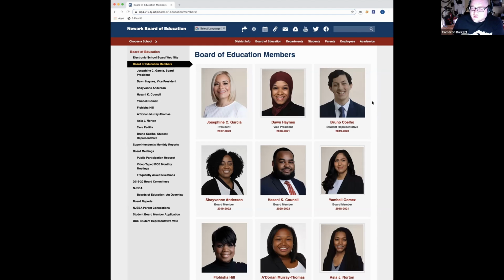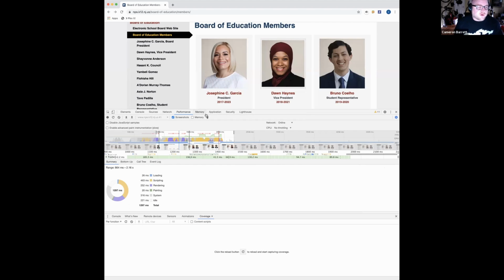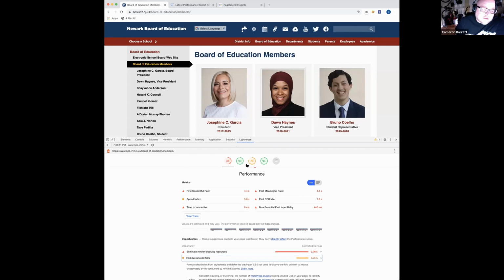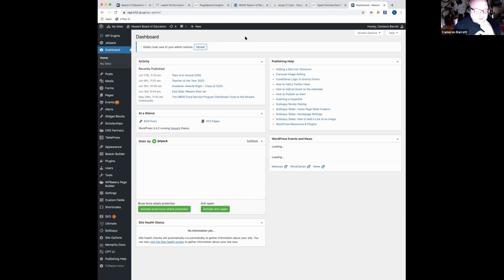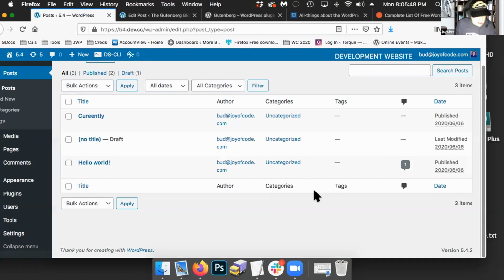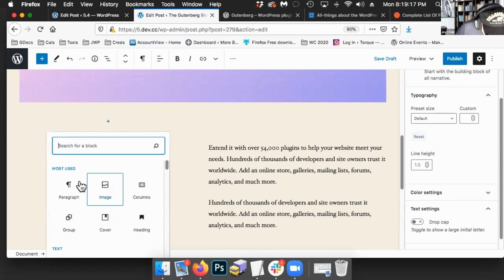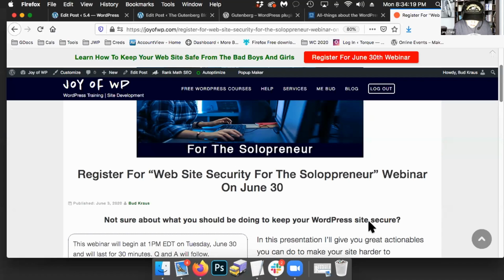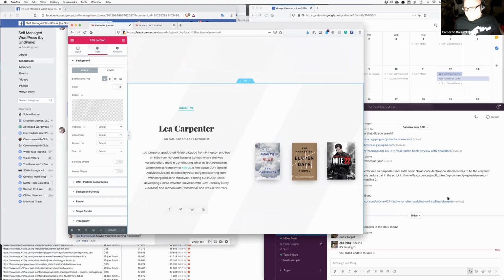Introduction to the Chrome Inspector & DevTools - Cameron Barrett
Recorded June 15, 2020 - Have you ever wondered about the actual structure of a web page? How do HTML, CSS, and Javascript work together? How do you debug an error right in the browser? What is the DOM? How can you use these free tools to check the weight and speed of your site? What are assets? How do you use the mobile view emulator?

Cameron Barrett will provide an introduction and overview of Google Chrome's DOM Inspector (Firefox, Safari, and Brave will also be briefly covered).

About Cameron: Cameron (@camworld) pioneered the blog format in the late 1990s. He has built web sites for presidential candidates, the U.S. Army, the World Economic Forum, and led the migration of 70+ web sites from a proprietary SaaS to WordPress for NJ’s largest public school district (Newark Public Schools). He’s now migrating all 14,000+ U.S. public school districts to WordPress (via his startup SchoolPresser), saving millions of taxpayer dollars. He hails from Northern Michigan and currently lives outside of NYC. He served on the WordPress Enterprise Growth Council with Matt Muellenweg, speaks at numerous WordCamps around the country every year, and was the lead organizer of WordCamp Montclair 2018.